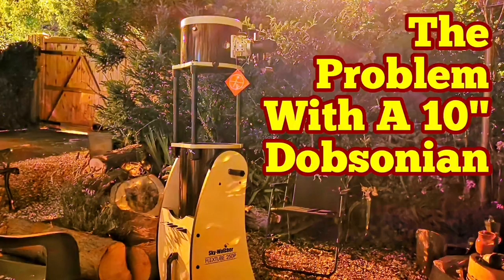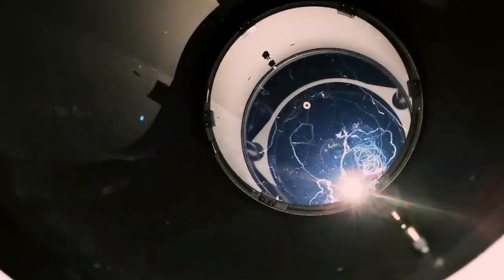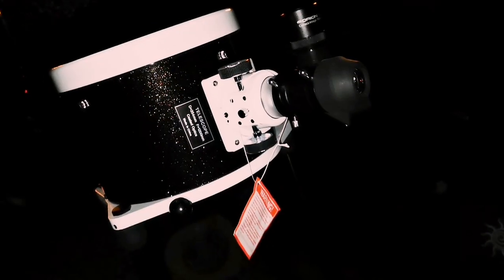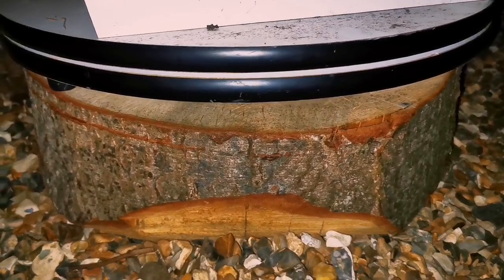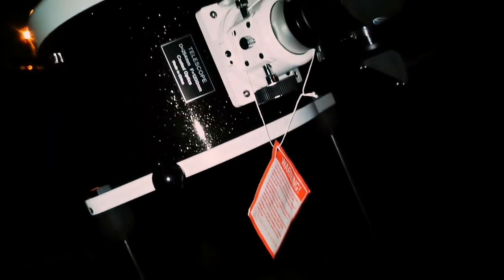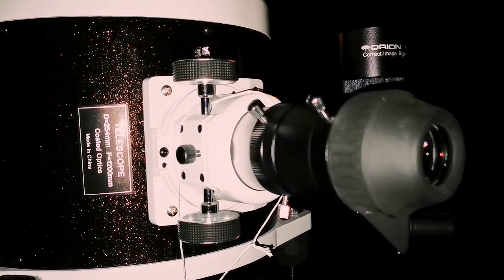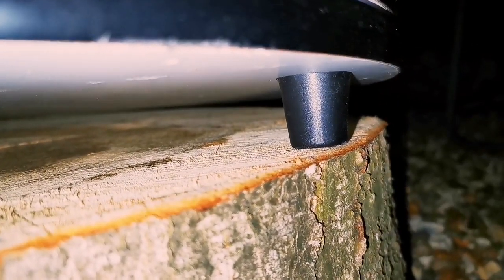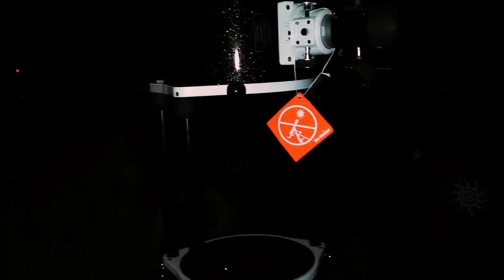The Problem With A 10 Inch Dobsonian Telescope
In this video I have used these optical instruments :
Skywatcher 250P Flextube Dobsonian 10 Inch Dobsonian Telescope.
Skywatcher 28mm LET eyepiece.